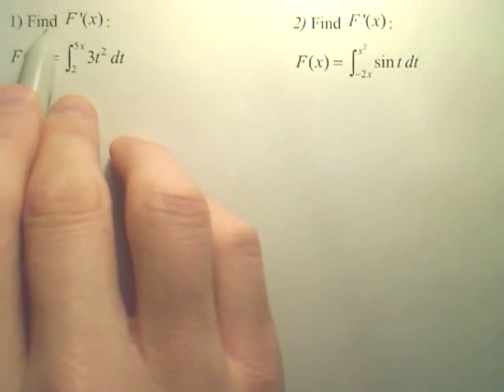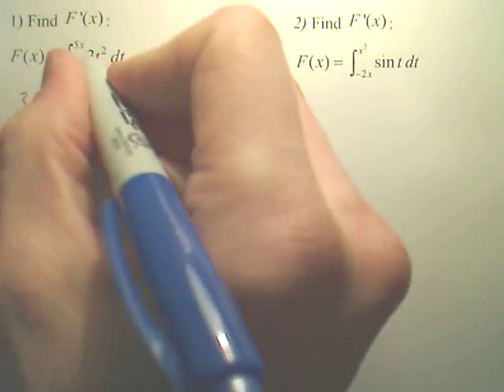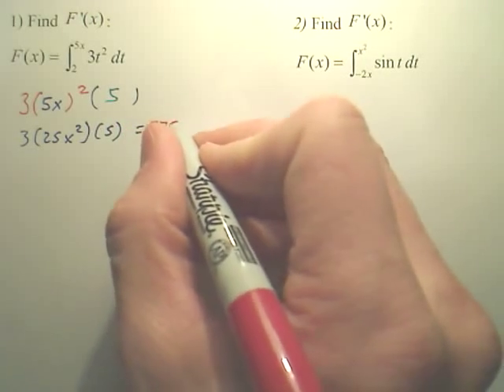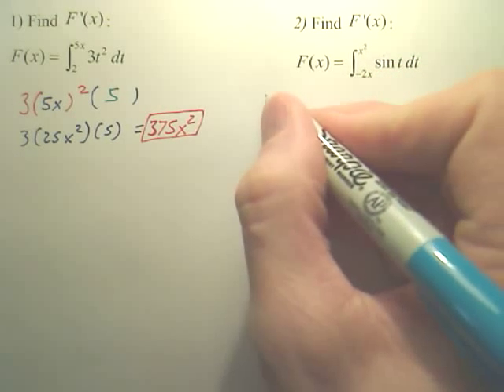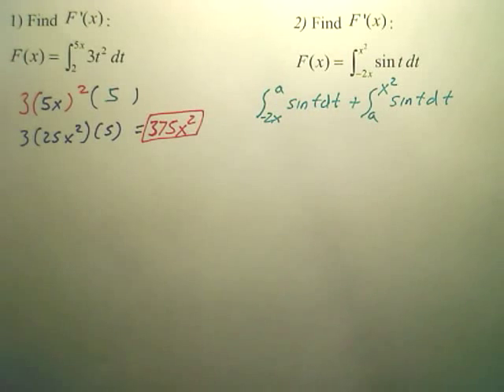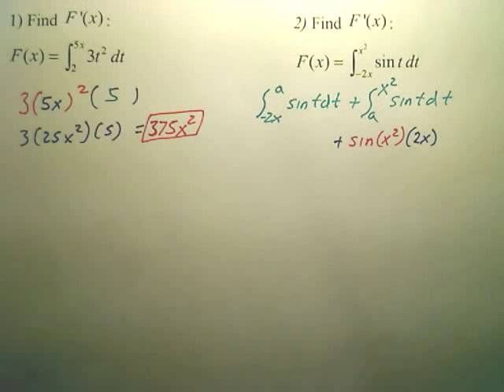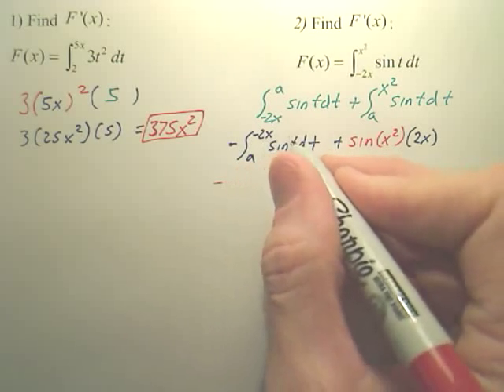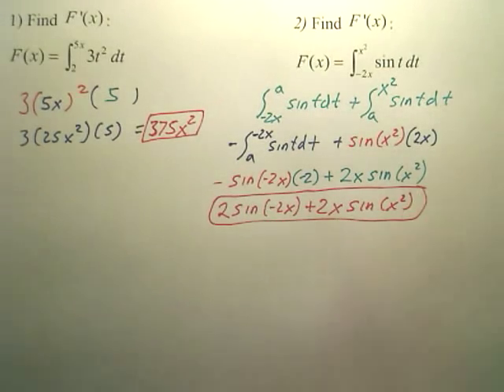4.4 Fundamental Theorem of Calculus Practice 4 - Calculus